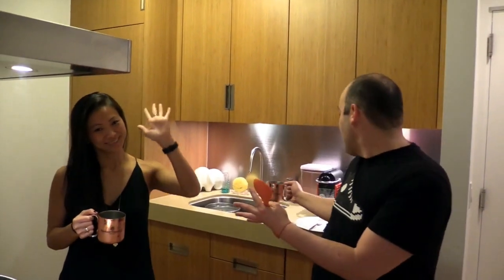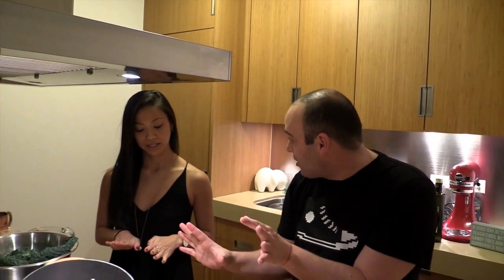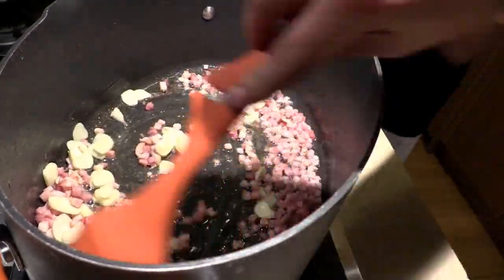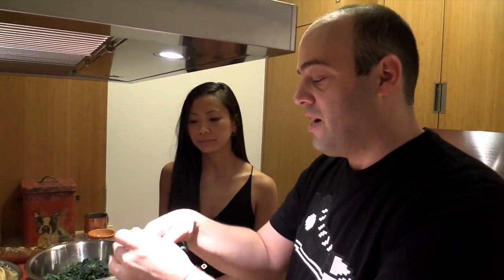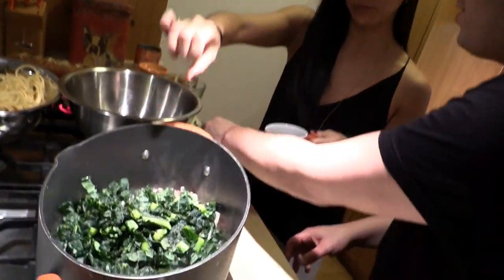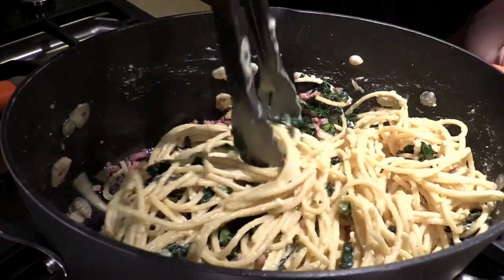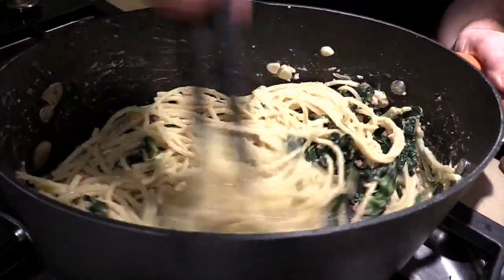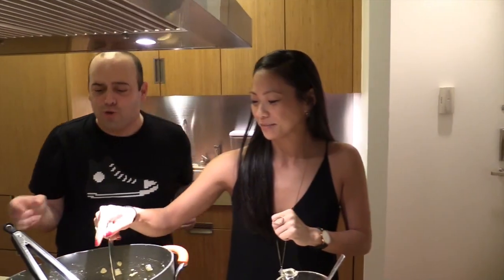Spaghetti Carbonara Pasta with Bacon and Kale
This carbonara pasta dish is so easy and creamy. My simple Chop Happy twist insures the eggs won't scramble and your pasta will come out amazing!

Give it a try and share pictures of your tasty creation :)